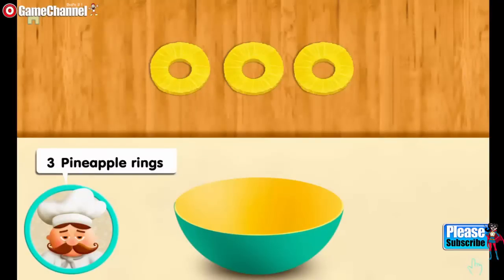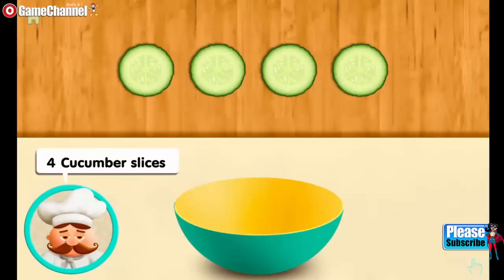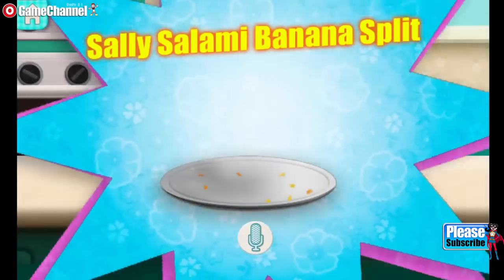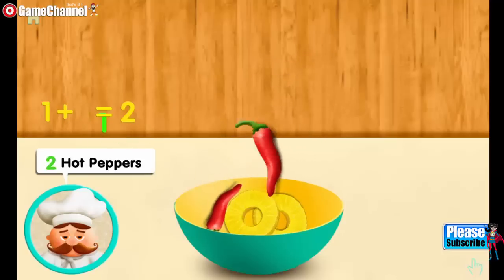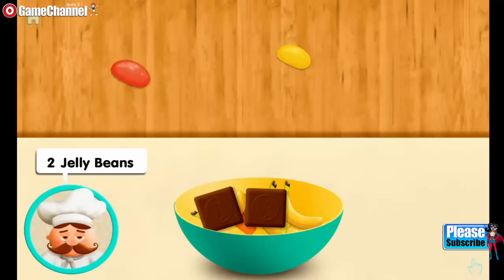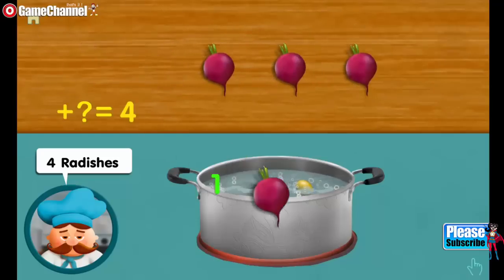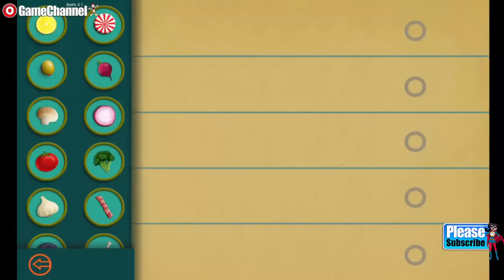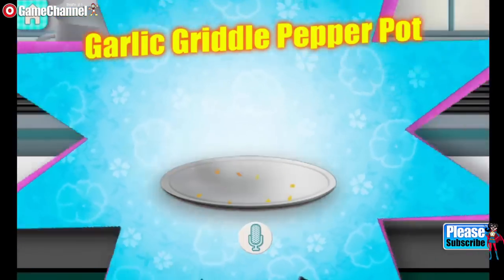Tiggly Chef Math Cooking Game "Educational Education Games" Android Apps Game Video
***Tillywig Brain Child 2014 Award Winning App*** (enhanced by Tiggly Counts)
Welcome to the silliest kitchen in Tiggly Town! Learn early addition concepts and think flexibly about numbers while helping Chef prepare his signature Spicy Hula Monkey Cake, and over 40 other outrageous dishes.